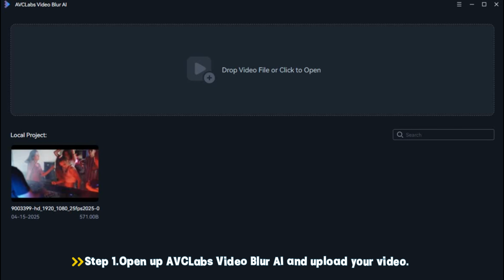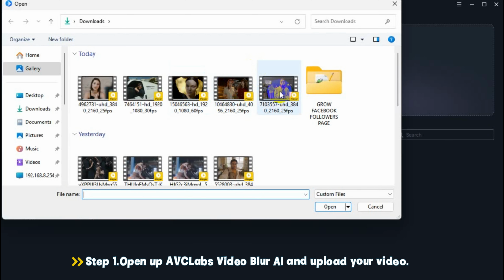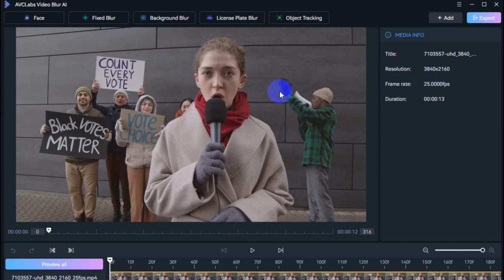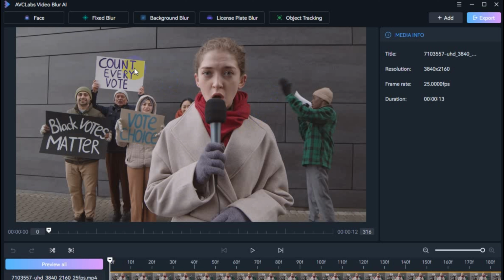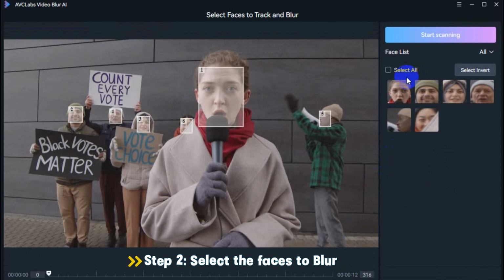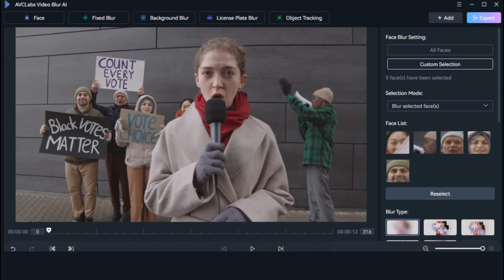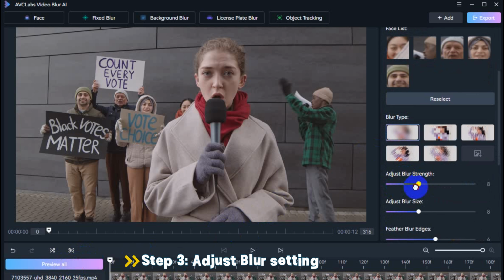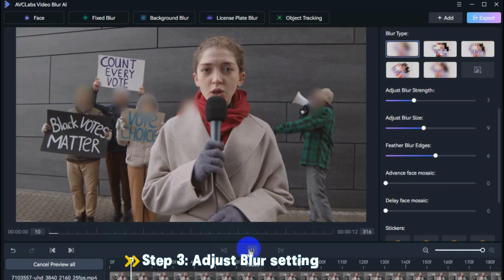The Easiest Way to Protect Privacy in Your Videos | Faces Blur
Need to blur faces that move around in your videos? 🎥
No worries — AVC Labs Video Blur AI makes it super easy!

In this tutorial, I’ll show you step-by-step how to automatically detect and blur moving faces to protect privacy or meet content guidelines.
✅ Perfect for interviews, vlogs, surveillance footage, and more.
✅ No complicated editing skills required.
✅ Quick, accurate, and beginner-friendly!